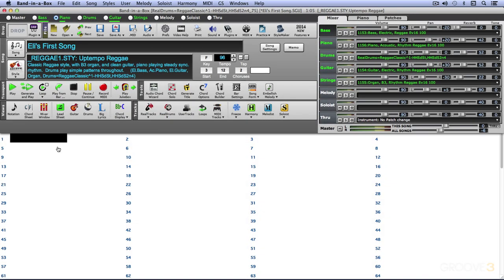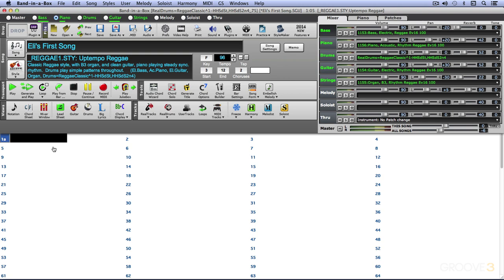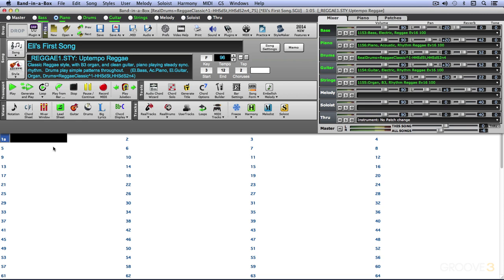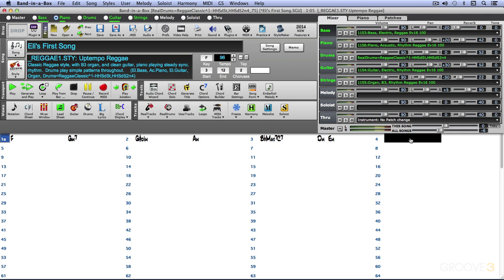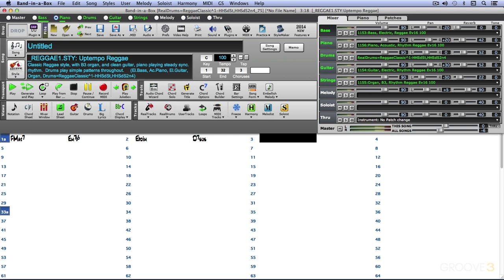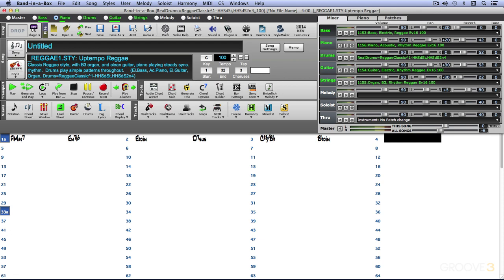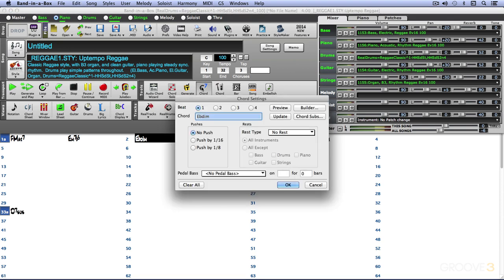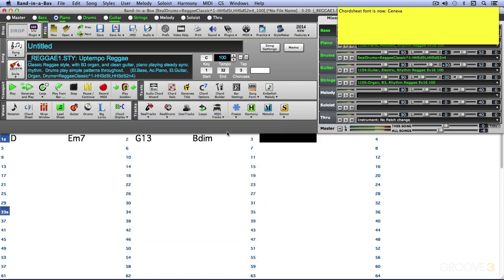07 Entering & Displaying Chords - Band in a Box Tutorial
Learn how to type in chords using various short cuts, and how to control the background color and display of chords in the chord sheet.